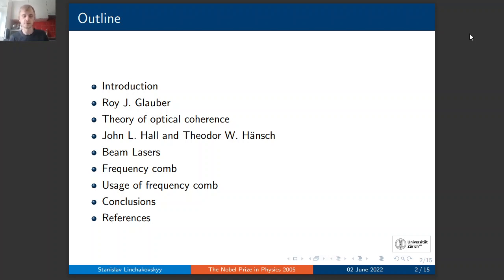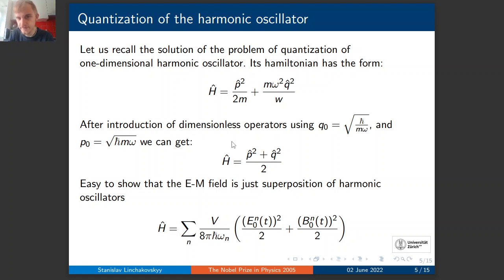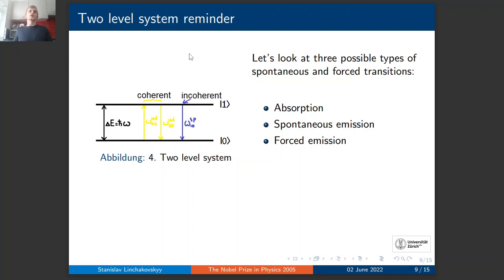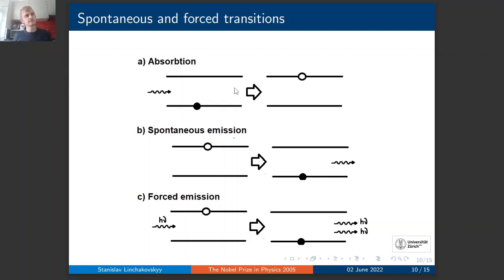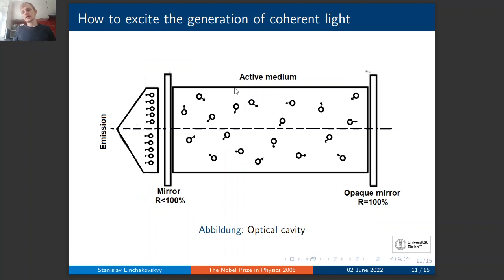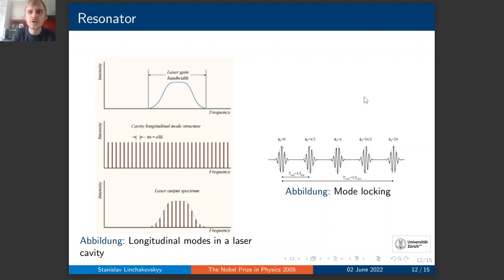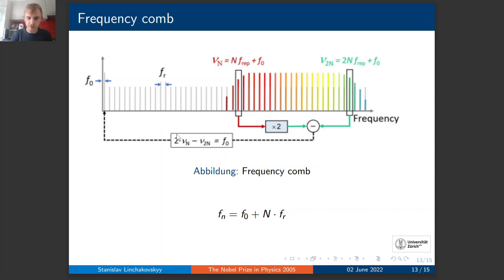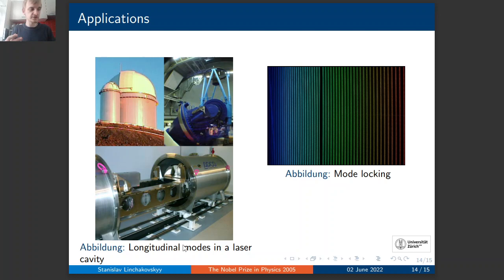Linchakovskyy Stanislav. "The Nobel Prize in Physics 2005"